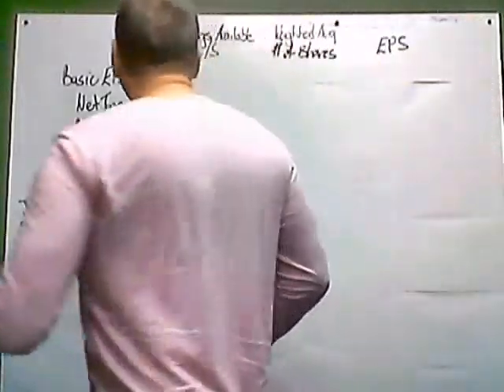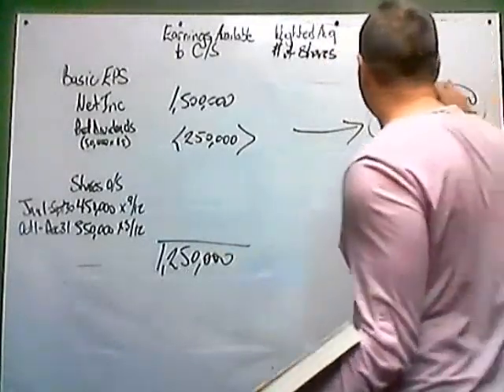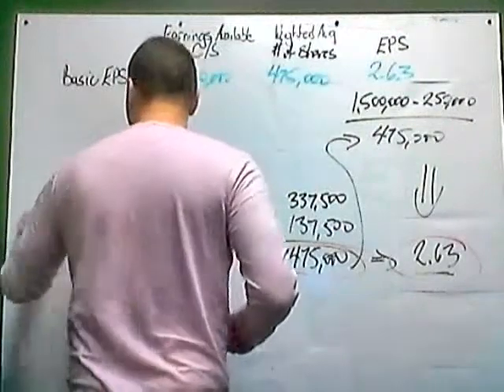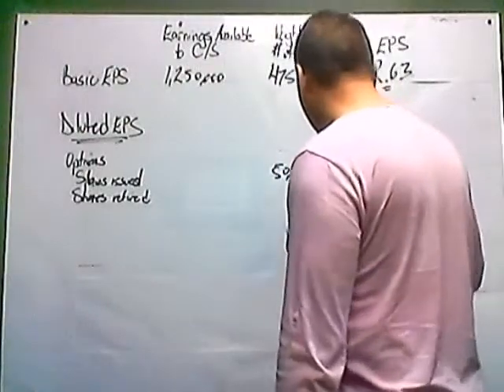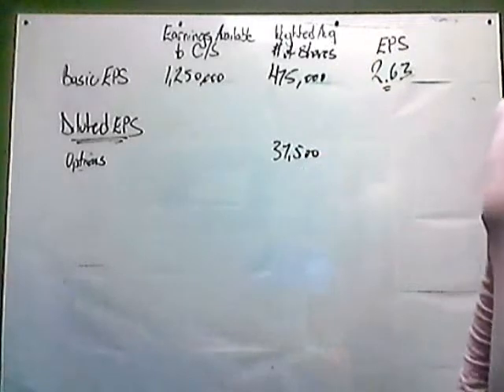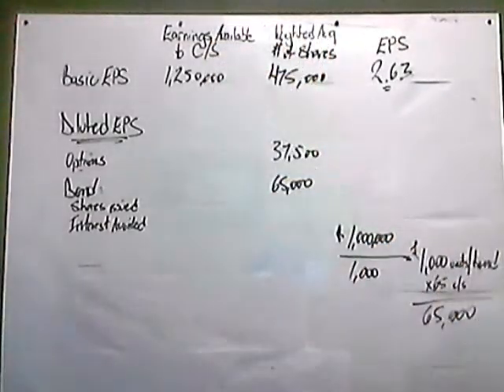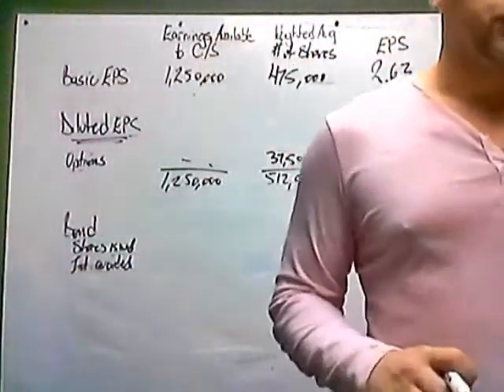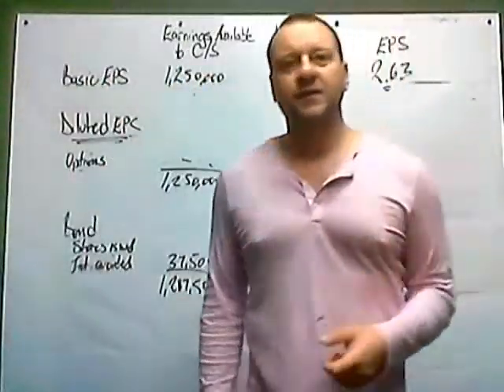Intermediate Financial Reporting 2: May 7 lecture